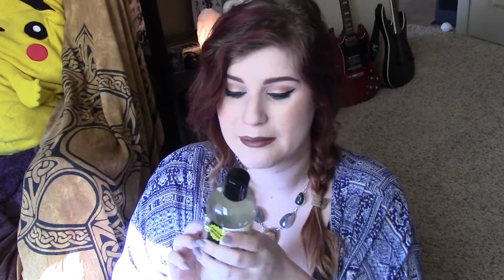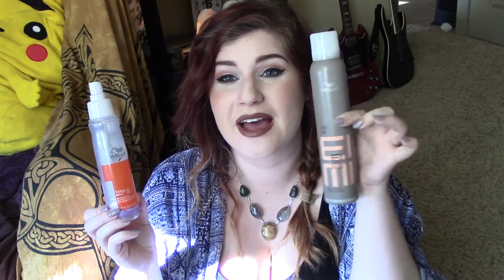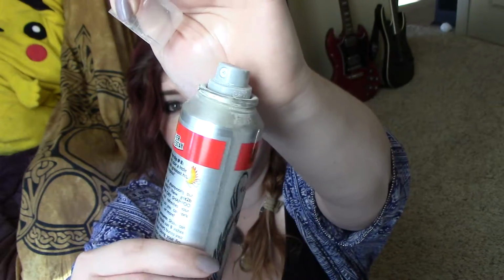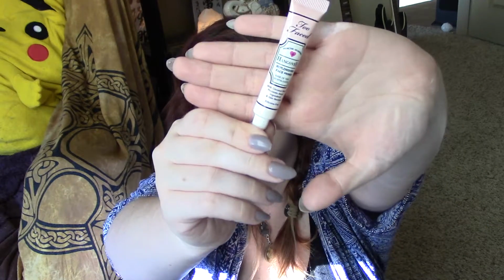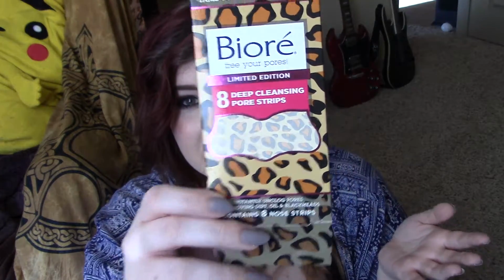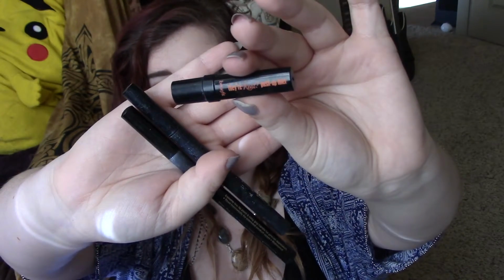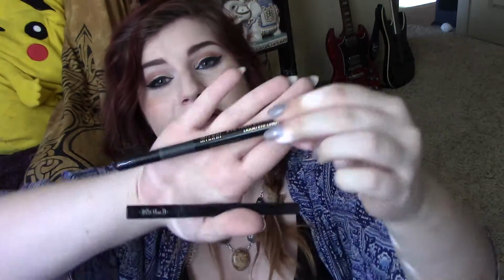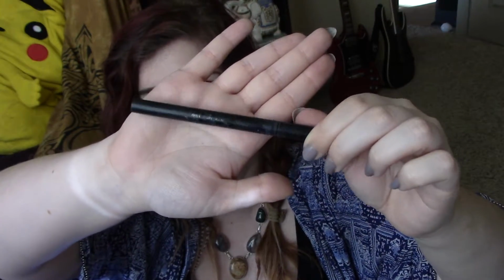EMPTIES #8 REDKEN, TONS OF DRY SHAMPOO, FACE MASKS & MORE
☽ Hello my muses! ☾ Oh god here it goes hopefully I can remember all the things I need to link here lets try it

Lip Color: Urban Decay Matte 1993

MILANI PRIME PERFECTION HYDRATING FACE PRIMER VS MUFE STEP ONE SKIN EQUALIZER HYDRATING PRIMER VIDEO LINK:

Dream on
love all♡
Vi